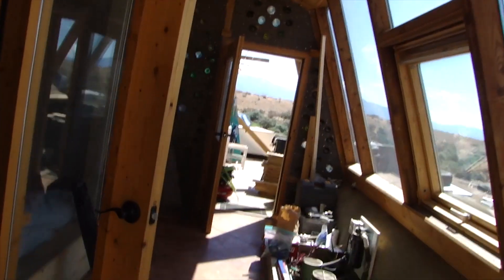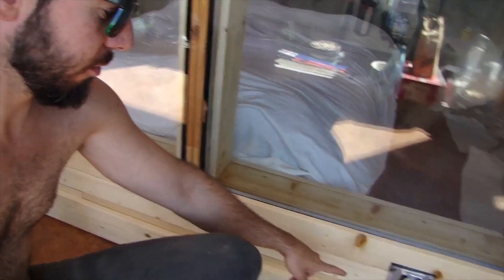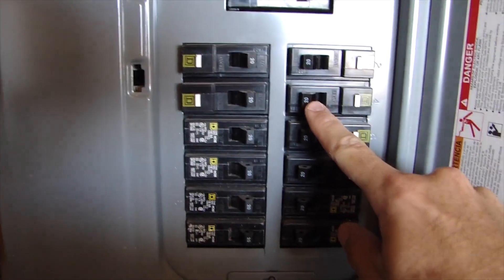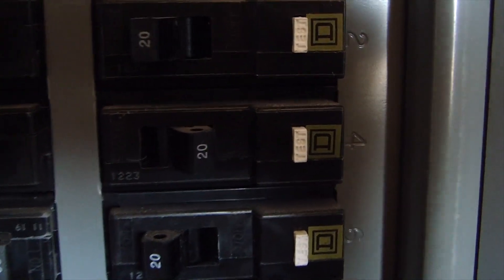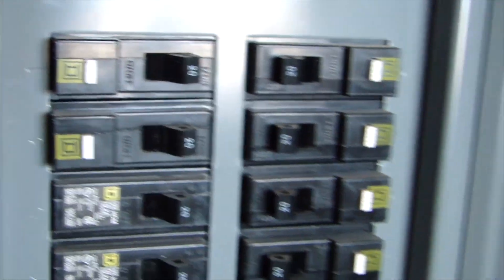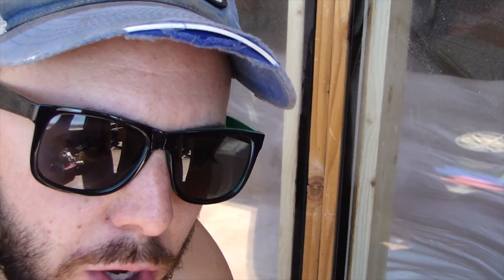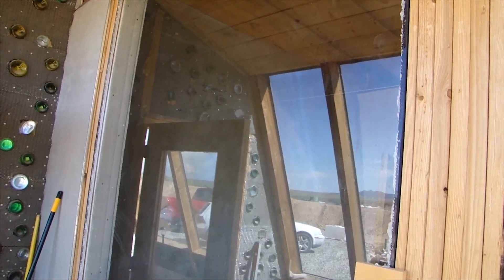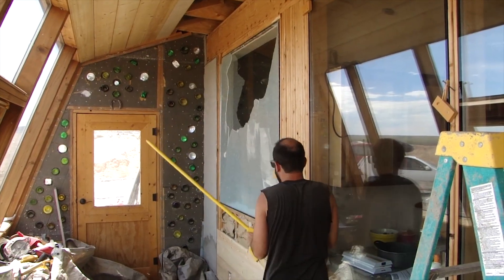Trouleshooting an Accidentally Nailed Wire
I put three nails into some Romex and I used the breaker to verify out that this caused a ground fault.  I talk through how I fixed it.

Bonus Amateur-Tip at the end: Don't Plane Near Windows.  You will explode them.